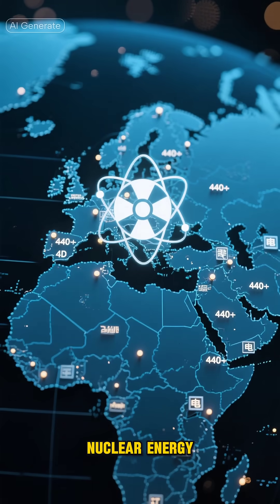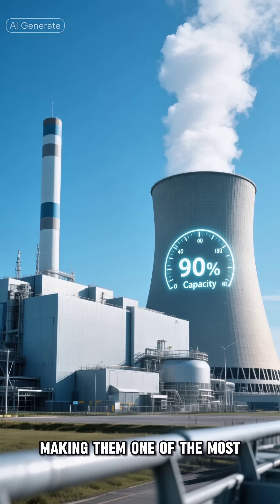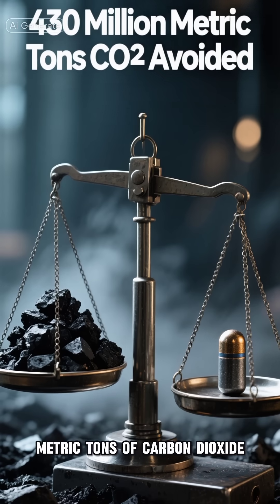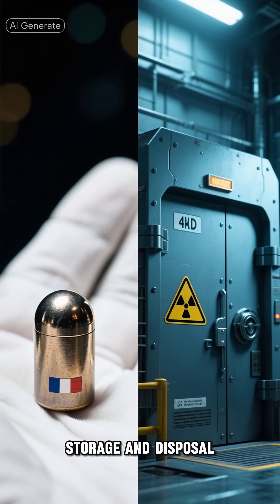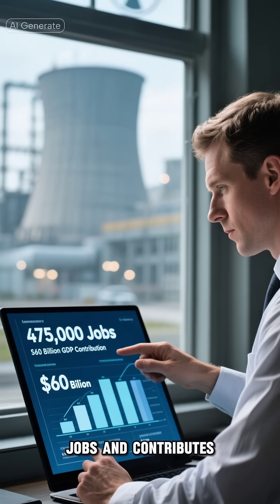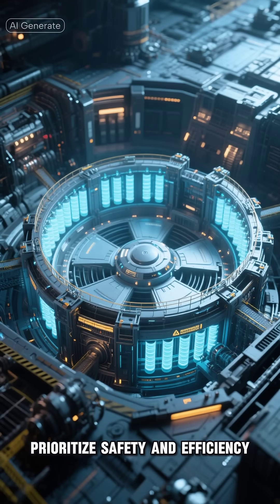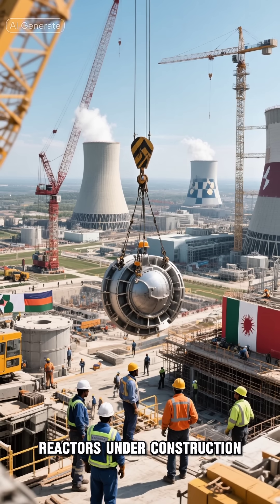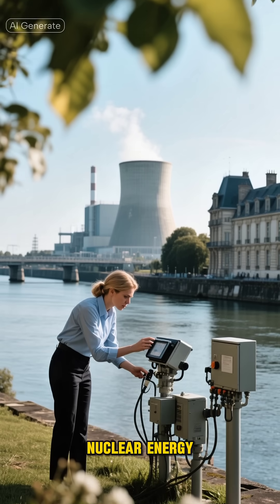Educational Facts About Nuclear Energy